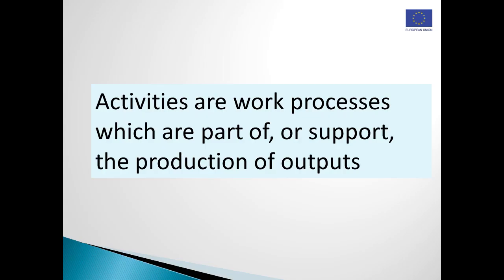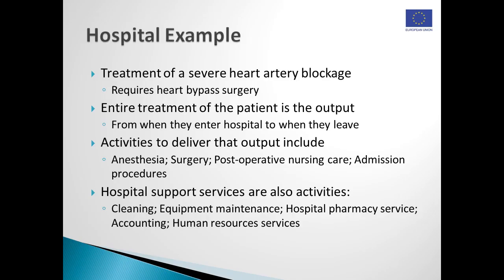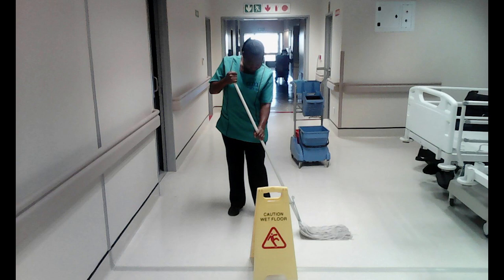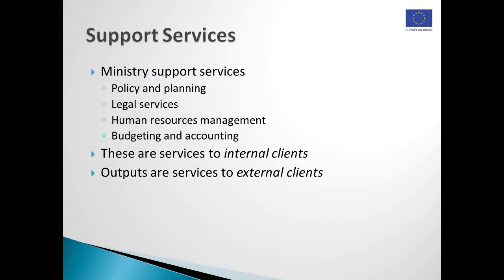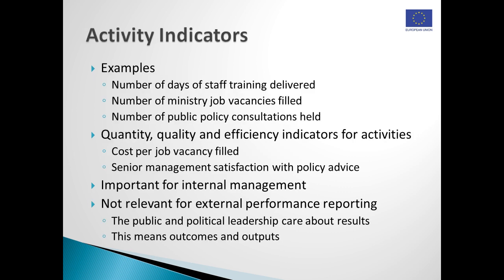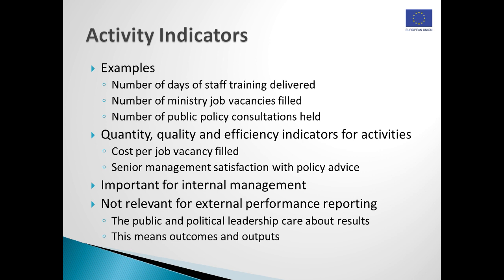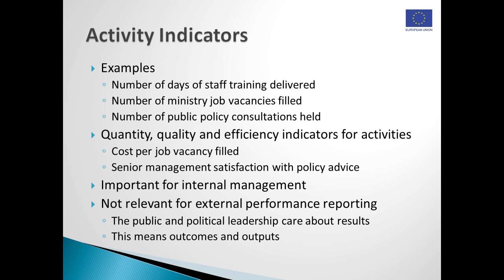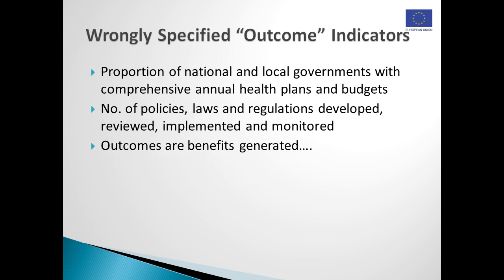Session 4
Measuring Results of National Development Plans